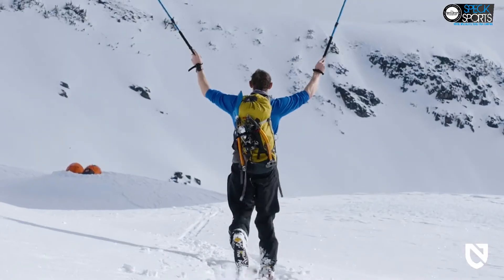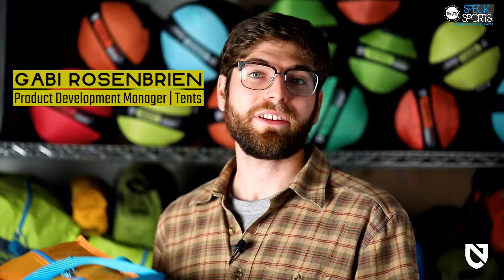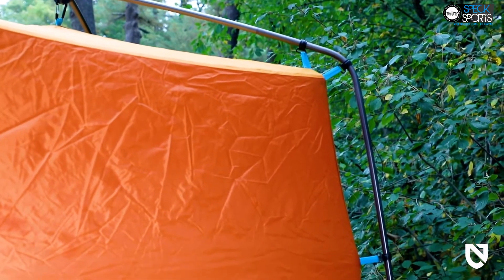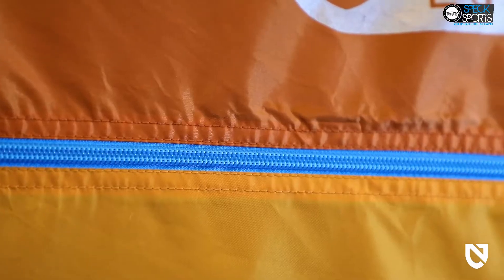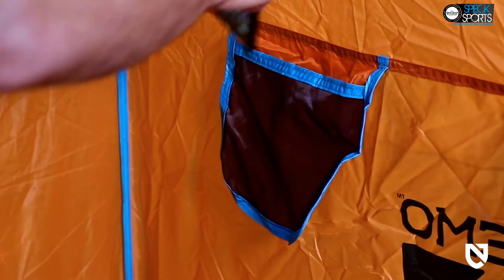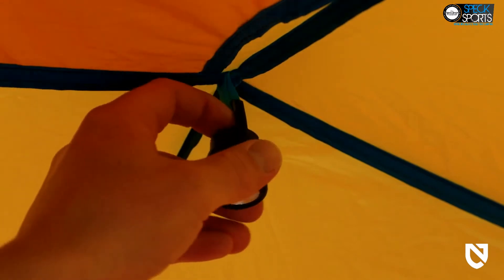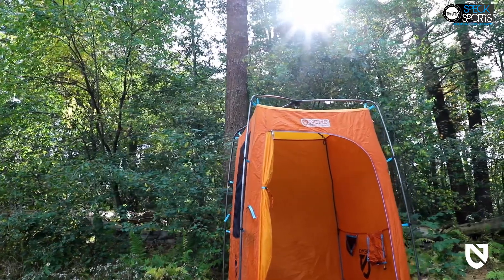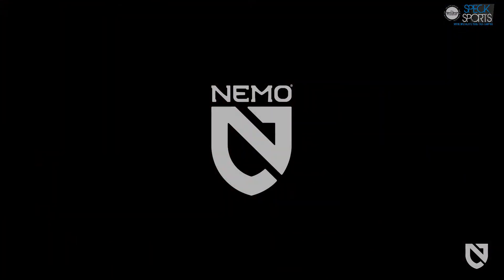Cabine Nemo HELIOPOLIS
La cabine de douche HELIOPOLIS par Nemo est arrivée chez Speck-Sports.

Cette abri est spécialement pensé pour vous offrir plus d'intimité lorsque vous souhaitez prendre une douche. Son côté fonctionnel réussira également à vous séduire puisqu'il vous simplifiera la vie.

A commencer par sa simplicité de montage qui se fait par le biais de 4 arceaux se rejoignant en un seul moyeu. A l'intérieur, de nombreux emplacement vous permettront d'emmener avec vous un peu de matériel, comme par exemple un filet au dessus pour la serviette, une petite poche en mesh pour les lunettes ou encore une poche waterproof pour garder certains éléments au sec tel que le papier toilette. Un fil à l'extérieur permet également d'y suspendre la serviette.

Mais encore, pour un maximum d'intimité, il est possible de verrouiller le zip ou bien de fermer la fenêtre en mesh. Pour un utilisation même en soirée, une petite lampe de poche à accrocher au plafond est incluse.

On retrouve également un passant permettant à la Heliopolis d'être compatible avec les douches a pression Nemo Helio. En parlant de douche, le bas des parois est en mesh pour drainer parfaitement l'eau.

Enfin, la Heliopolis est vendue avec piquets et haubans pour la sécuriser au maximum en cas de vent.

Pour les personnes en quête d'un abri leur offrant confort et intimité, la cabine HELIOPOLIS par Nemo est le produit qu'il vous faut.